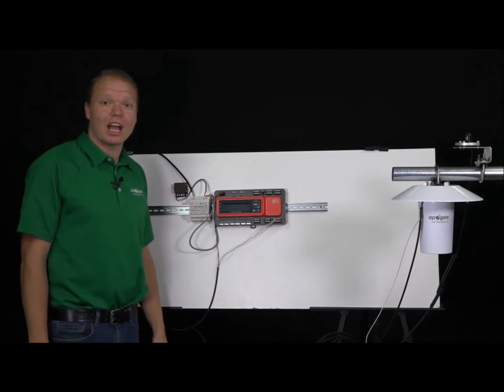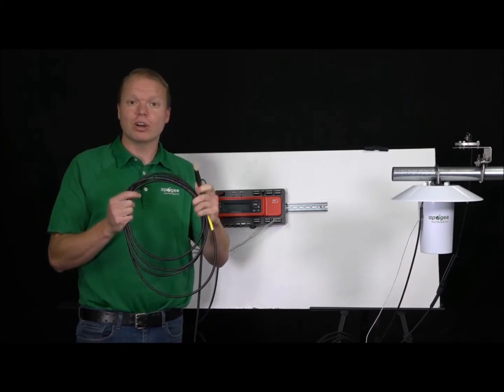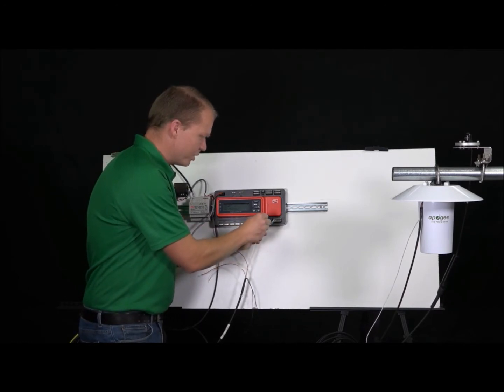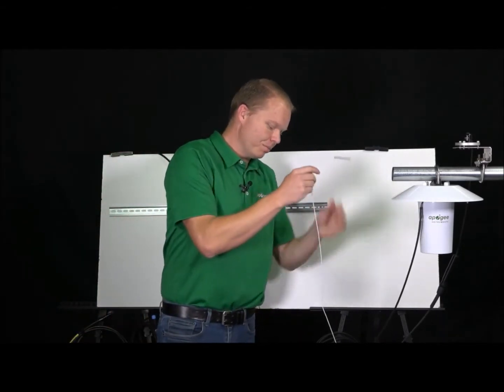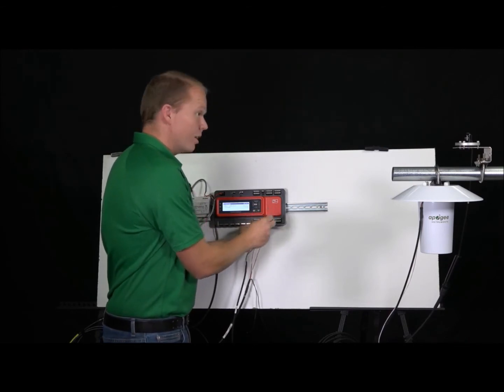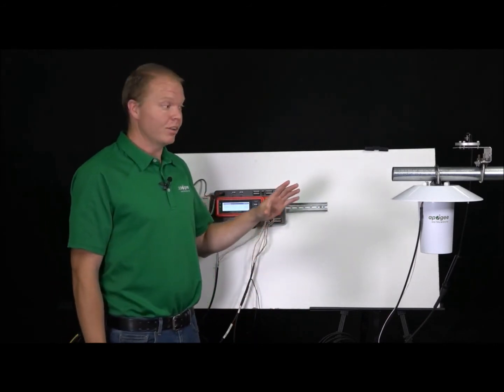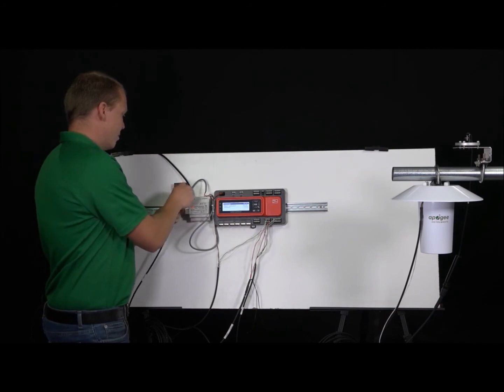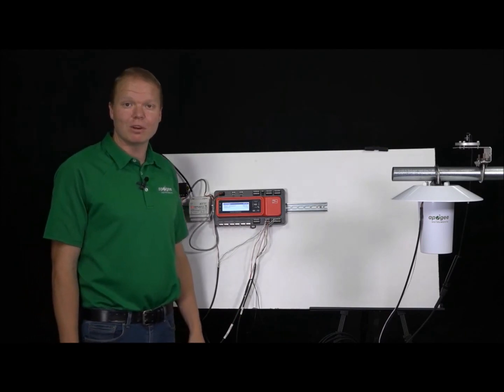How to Connect PV-100 with SMA Cluster Controller | RENVU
Find the Apogee Instruments PV Monitoring Package PV-100 and SMA Cluster Controller at RENVU

The new PV monitoring package from Apogee Instruments was designed to work with an SMA cluster controller. The package includes a silicon-cell pyranometer with a mounting bracket, Class A PRT back-of-panel temperature sensor with Kapton tape, fan-aspirated solar radiation shield with 24 V-12 V DC converter, and Class A PRT air temperature sensor with TS-100 port adapter.

PV-100 PV Monitoring Package Components:

1. Solar Radiation Sensor (SP-214)
• High accuracy, silicon-cell pyranometer
• 4-20 mA output signal
• Measures Global Horizontal Irradiance (GHI) or Plane of Array (PoA) Irradiance
• Includes AL-120 Solar Mounting Bracket with Leveling Plate

2. Fan-Aspirated Solar Radiation Shield (TS-100)
• Prevents solar radiation induced errors
• Long life, IP55 rated fan
• Meets IEC 61724-1 requirements
• Includes 24 V-12 V DC Converter

3. Back-of-Panel Temperature Sensor (CS240)
• PT1000 Class A PRT
• Self-adhesive aluminum disk promotes heat transfer from panel surface
• Includes Kapton tape to secure sensor

4. Air Temperature Sensor (ST-150)
• 1/8 inch diameter, Class A PRT
• IP67 rated
• Includes port adapter for TS-100